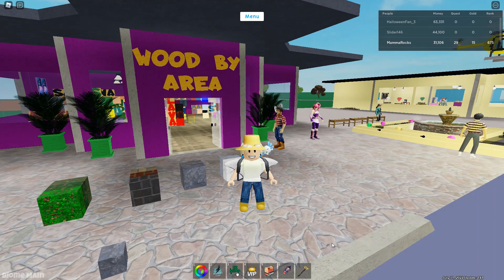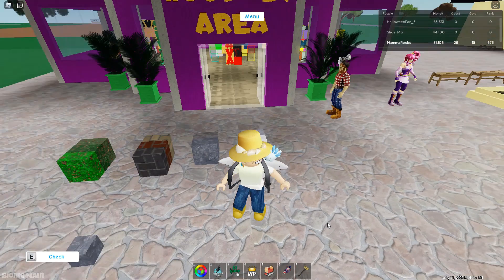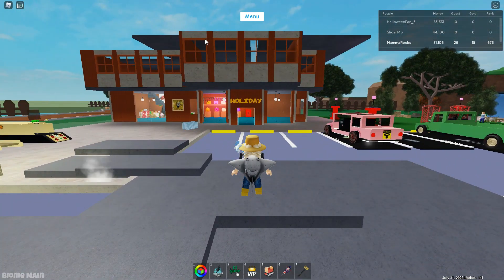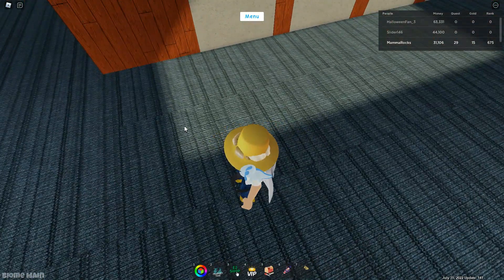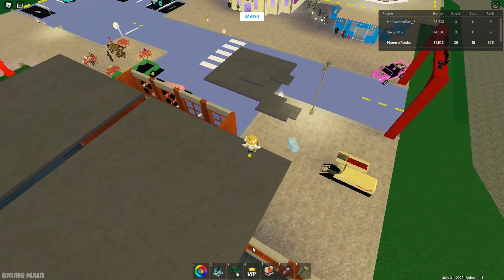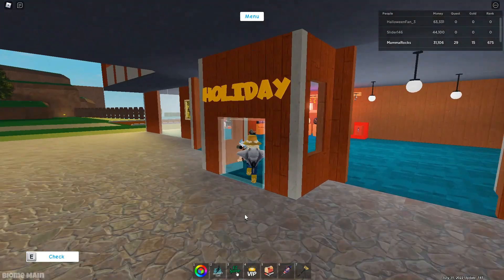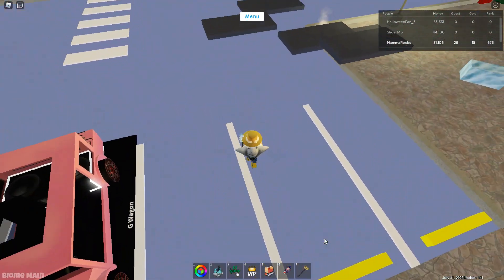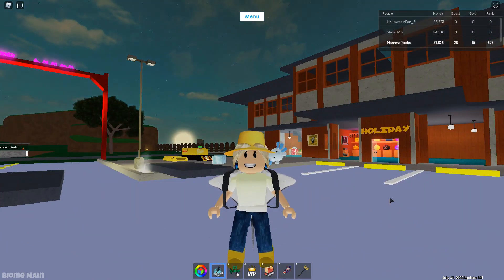New Trees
New trees added in Builders Edition 3.